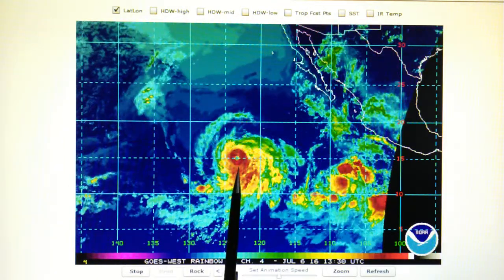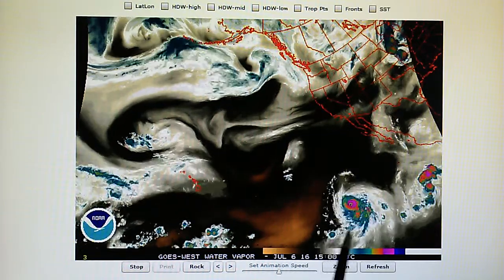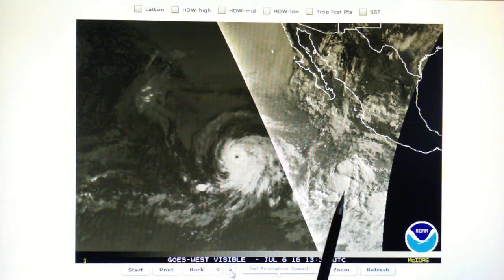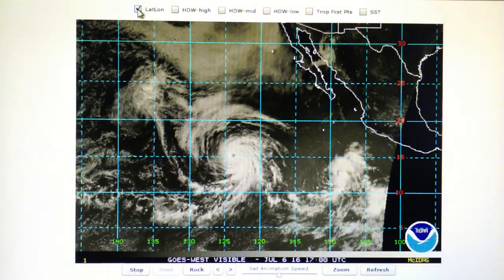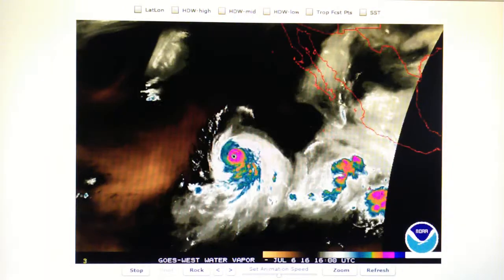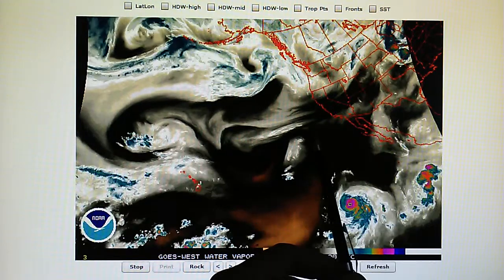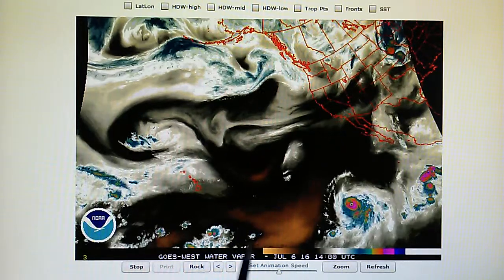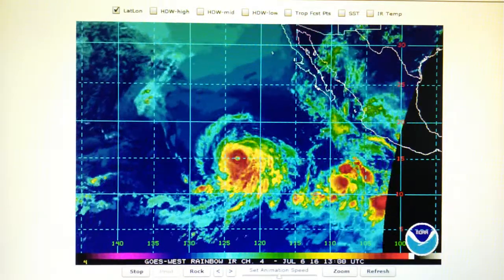7-6-2016; Hurricane Blas Weakens to CAT3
(Wed.) Hurricane Blas update; storm is weakened slightly to 125MPH and 956mb core pressure as system moves closer to an upper level low pressure system between Hawaii and California. It is extremely unlikely the weather controllers will allow Blas to get near to that upper level low. We should expect to see Blas superheated and blown apart by microwave in the next 24 hours to avoid merging with two upper level lows to the North of Hawaii.

The disturbance East of hurricane Blas is now ID'd as tropical disturbance Four-E and will likely form into a hurricane by tonight or tomorrow the 83F+ waters.